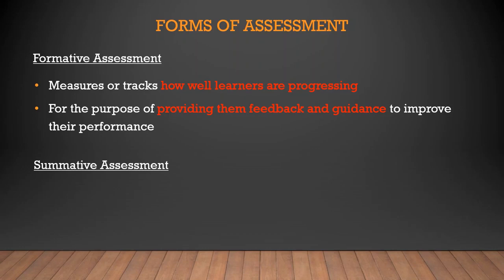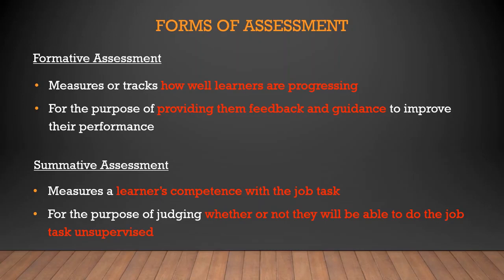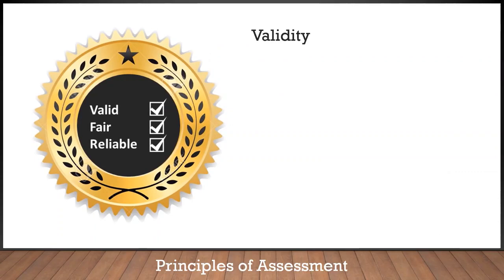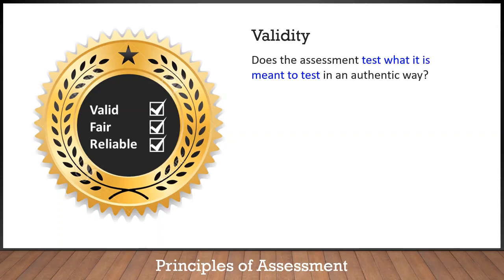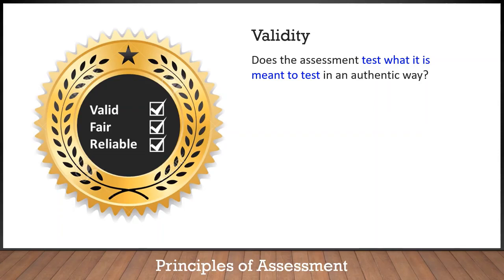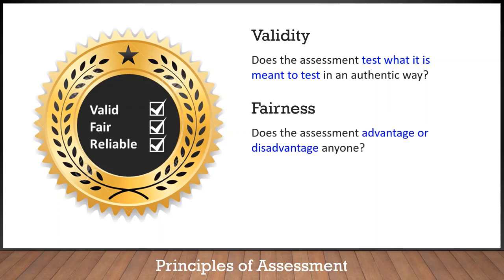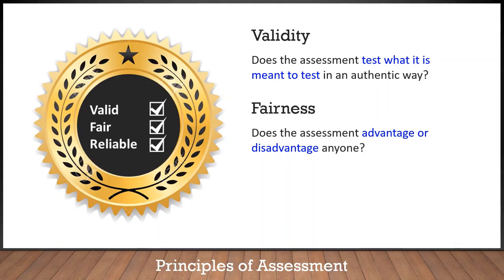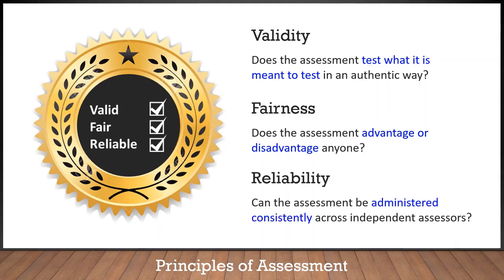Principles of Assessment PART 1